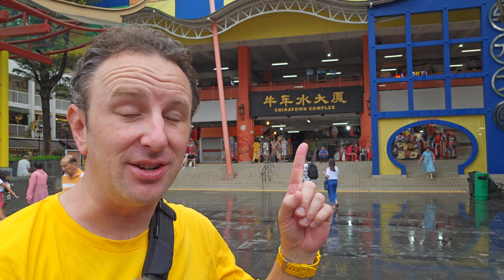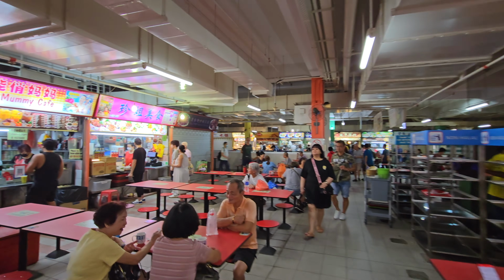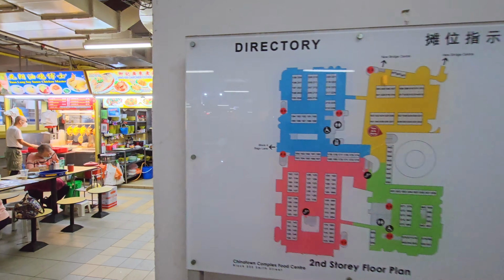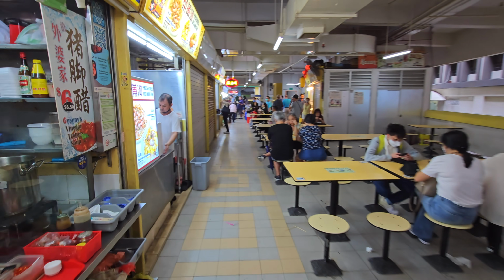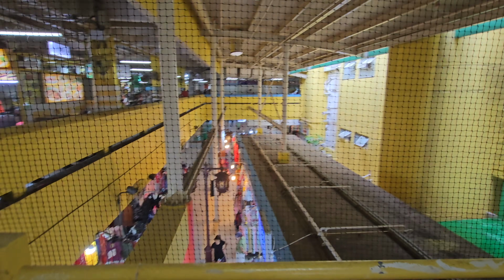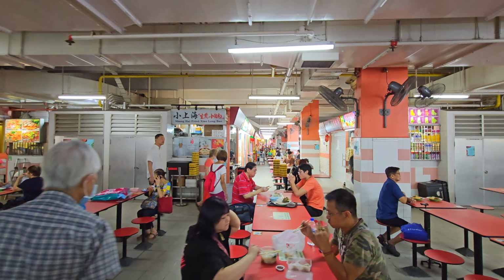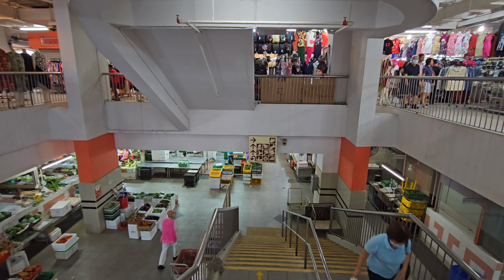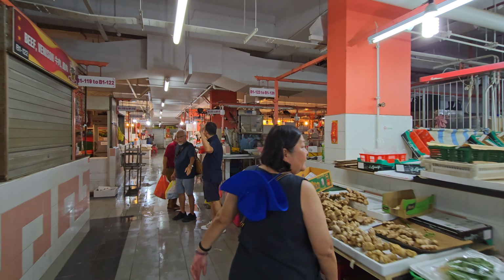CHINATOWN FOOD CENTRE: Biggest Hawker Centre in Singapore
Chinatown Food Centre is one of the most popular hawker centres in Singapore. It is located in the heart of Chinatown, and it is a great place to find affordable and delicious food. The food centre is home to over 260 stalls, serving a wide variety of cuisines, including Chinese, Malay, Indian, and even Western food. There are also a number of stalls selling drinks, desserts, and snacks.  The most famous stall at Chinatown Food Centre is Hawker Chan: This stall is the world's first Michelin-starred hawker stall.  It is a crowded and noisy place, but it is also a lot of fun. And the food is amazing!

🚀 My walking tour gear:
Samsung Galaxy S23 Ultra
DJI Mic
DJI OM 4 Gimbal
DJI OM 6 Gimbal